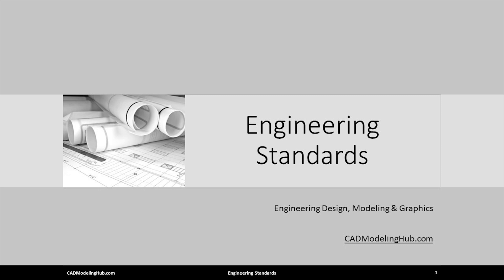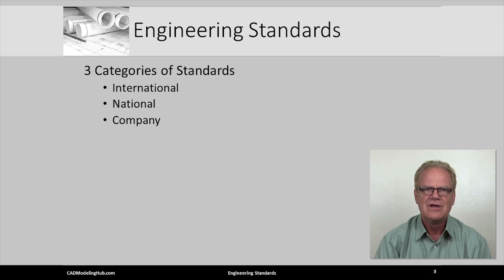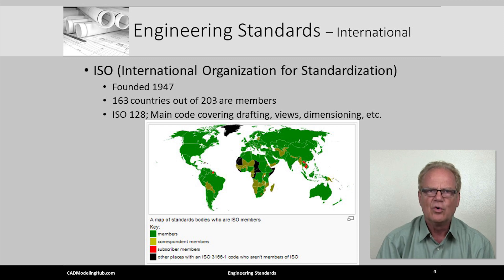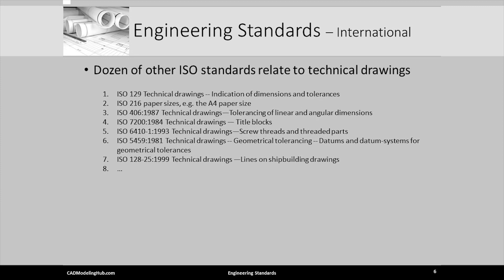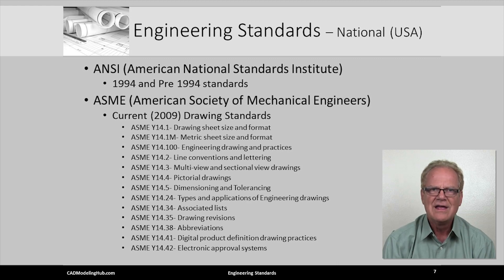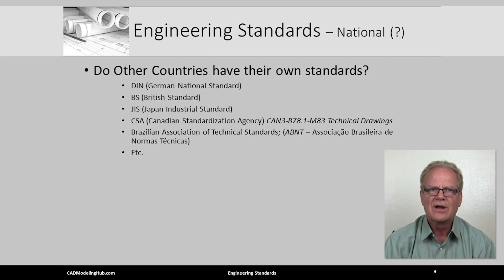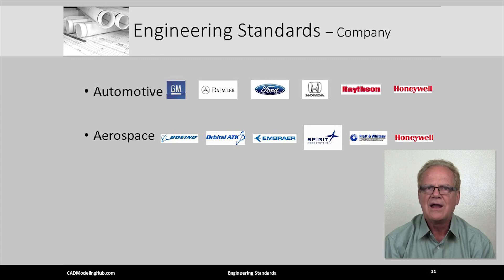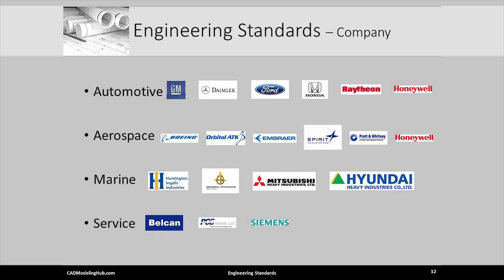Engineering Standards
This video is called “Engineering Standards.” It is the 14th video in the Engineering Design, Modeling and Graphics series, and is brought to you This video instructs new and aspiring mechanical engineers, aerospace engineers, and automotive engineers on three types of engineering standard they will confront during their career, i.e. International, National and Company or Corporate Standards. These modeling and drafting standards control many aspects of how 3D models and 2D drawing are respectively virtually built and digitally represented. This video provides the motivation and background as to why engineering standards are coupled with the mastery of topics such as engineering design, 3D design, 3D modeling and drafting of mechanical components. The serious student will use this lecture as a point of departure into deeper investigations of the ASME and ISO modeling and drafting standards.   The subject of Computer-aided Design (CAD), sometimes referred to as 3D CAD, is the tool by which we apply the ASME and ISO modeling and drafting standards as we move a product through its standardized engineering design process.